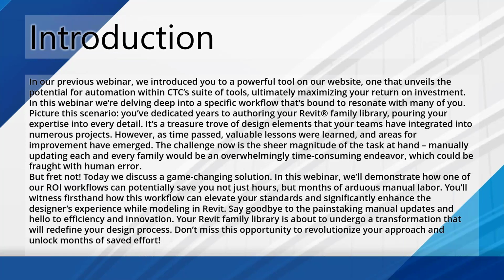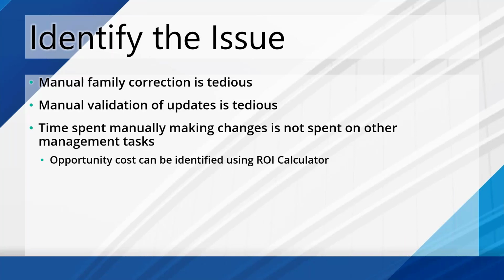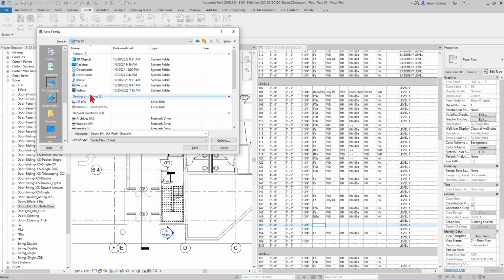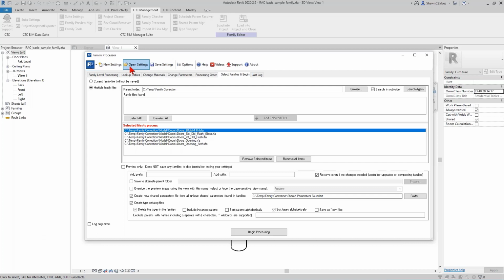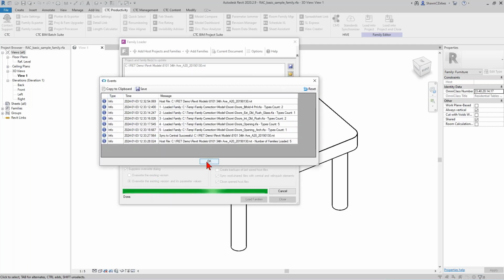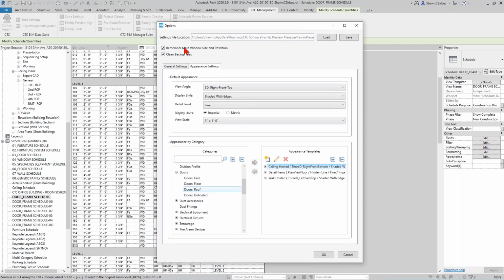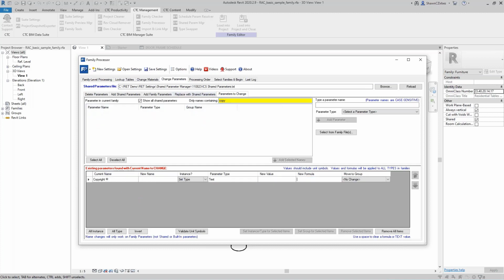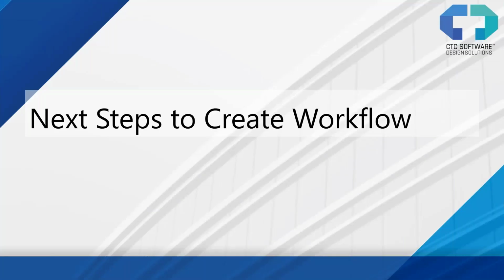ROI Mini Series - Family Library Correction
In our previous webinar, we unveiled a powerful tool on our website that showcased the potential for automation within CTC's suite of tools, ultimately enhancing your return on investment.
Now, brace yourself for an enlightening journey in our upcoming webinar. We're delving deep into a specific workflow that's bound to resonate with many of you.
Picture this scenario: you've dedicated years to authoring your Revit® family library, pouring your expertise into every detail. It's a treasure trove of design elements that your teams have integrated into numerous projects. However, as time passed, valuable lessons were learned, and areas for improvement have emerged. The challenge now is the sheer magnitude of the task at hand - manually updating each and every family would be an overwhelmingly time-consuming endeavor, which could be fraught with human error.
But fret not! Join us as we unveil a game-changing solution. In this webinar, we'll demonstrate how one of our ROI workflows can potentially save you not just hours, but months of arduous manual labor. You'll witness firsthand how this workflow can elevate your standards and significantly enhance the designer's experience while modeling in Revit. Say goodbye to the painstaking manual updates and hello to efficiency and innovation. Your Revit family library is about to undergo a transformation that will redefine your design process. Don't miss this opportunity to revolutionize your approach and unlock months of saved effort!

Learning Objectives:
1. Identify the the issue in detail
2. Outline steps for the workflow
3. Demonstrate workflow in practice
4. Describe next steps to implement workflow in practice